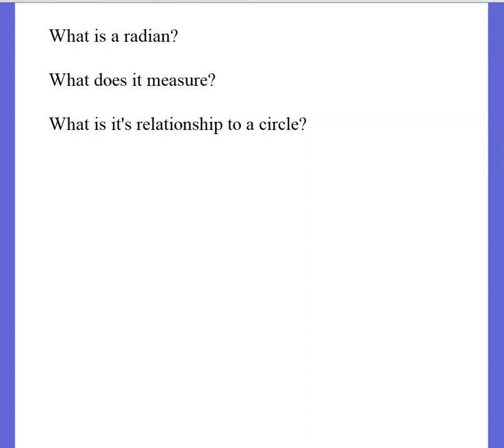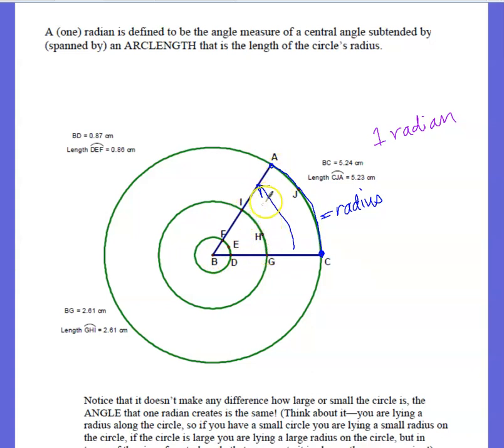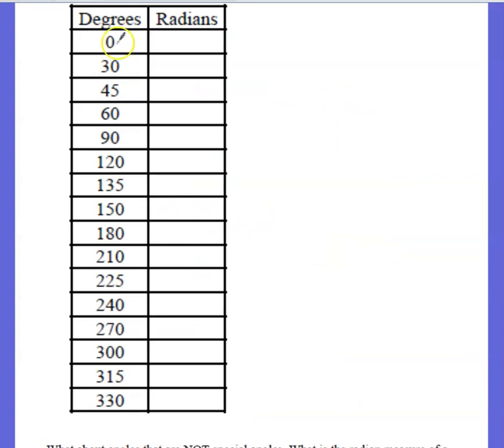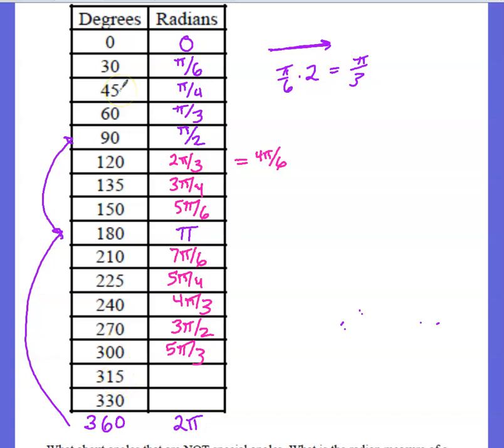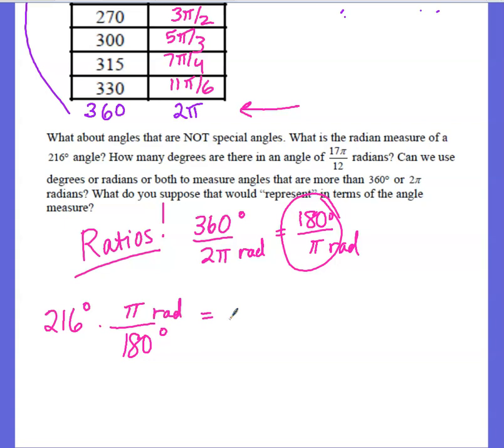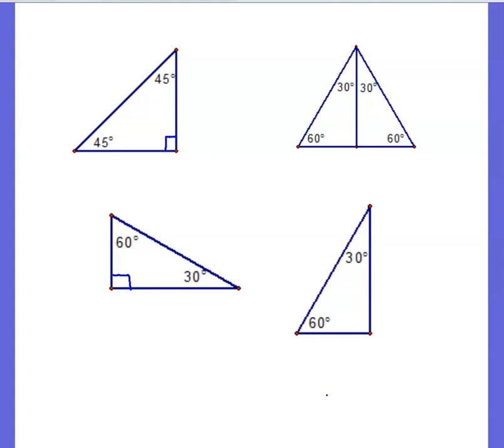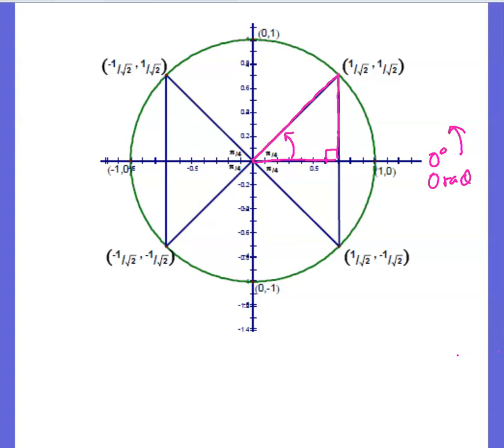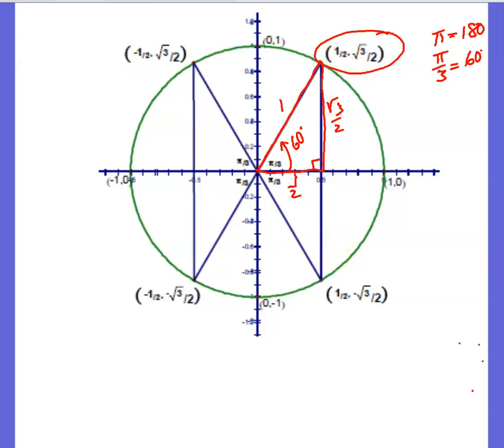Ch 5 Video #1 Radians